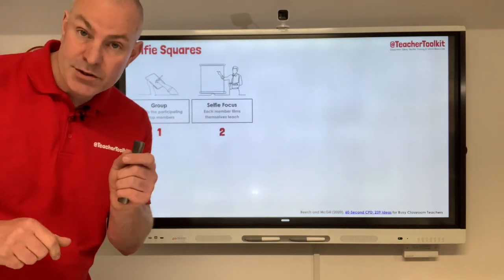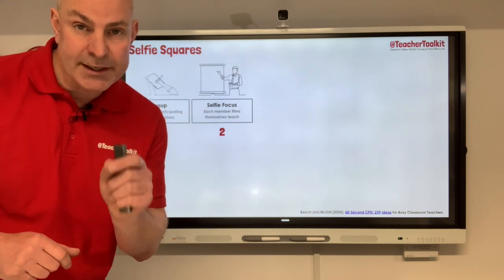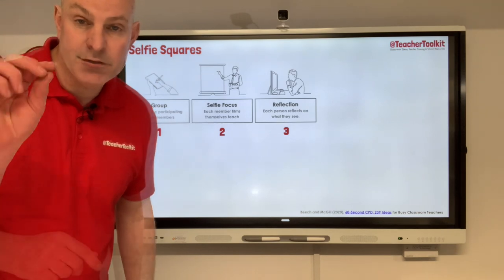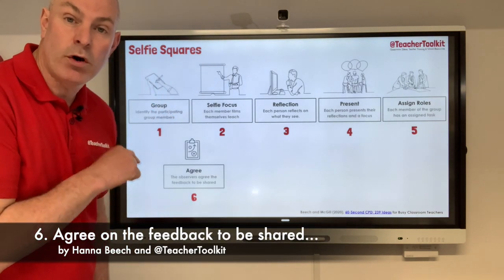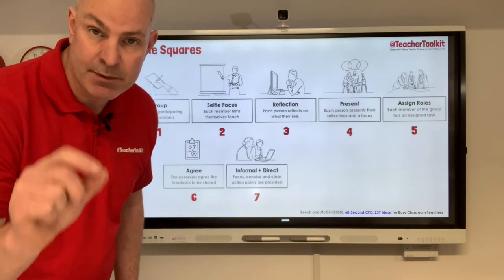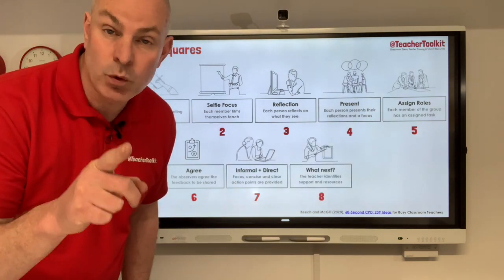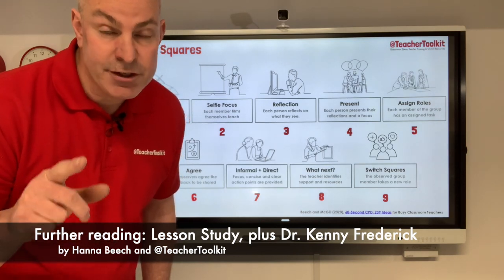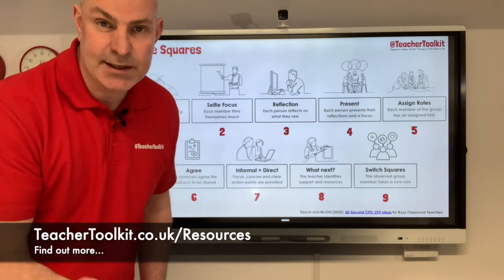Selfie Squares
It is rare for teachers to have an opportunity to observe and learn from each other.  When they do get this opportunity, they often don’t have the structure and the language to discuss teaching and learning in any great depth.

Routines, tools and protected time are critical.